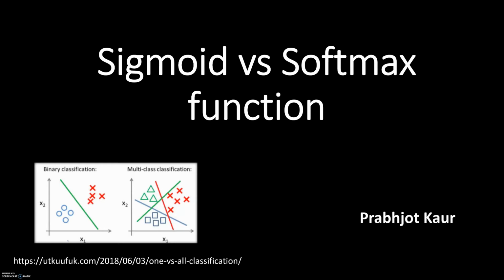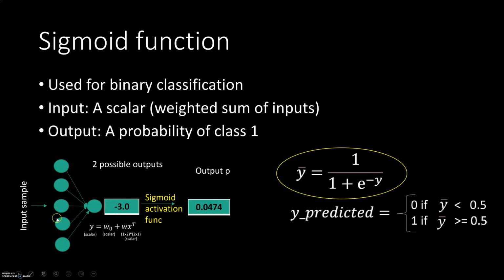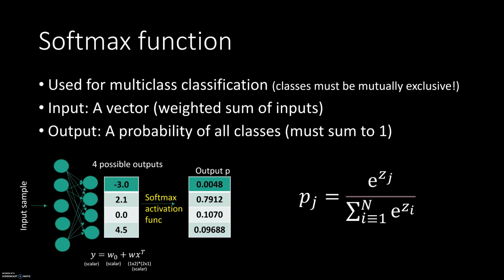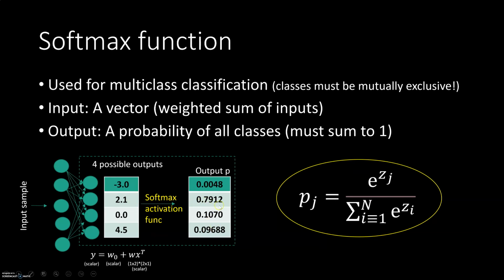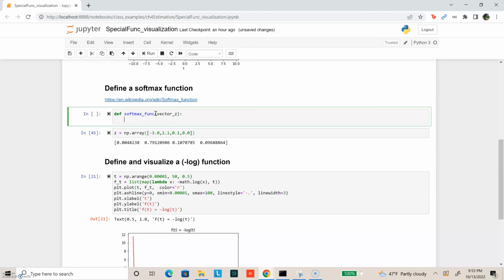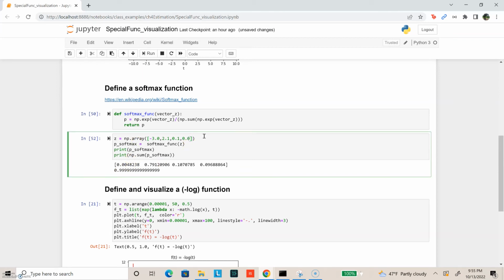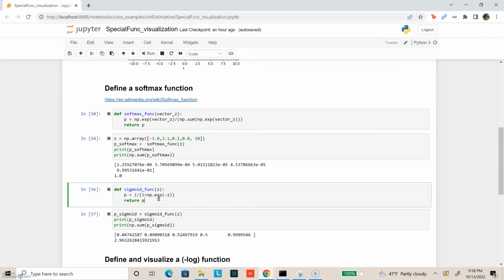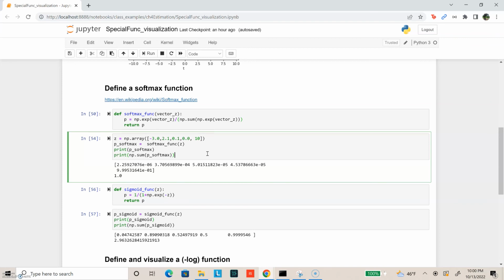4 - Sigmoid vs Softmax activation functions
Video breakdown:
Intro: 0:00 - 1:08
Sigmoid function: 1:08 - 4:15
Softmax function: 4:15 - 8:36
Relation between sigmoid and softmax: 8:36 - 9:33
Coding softmax and sigmoid functions: 9:33 - 17:10
Outro: 17:10 - 17:44